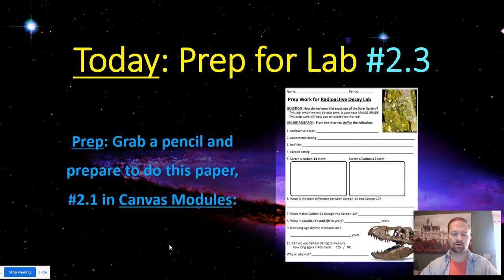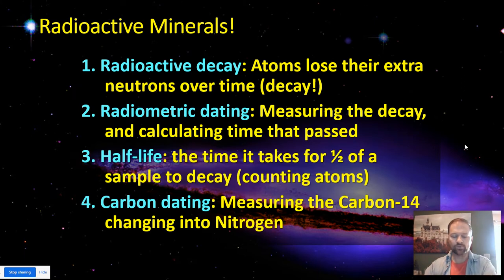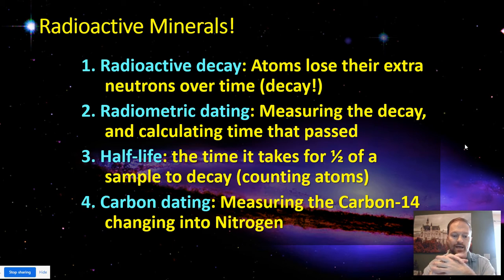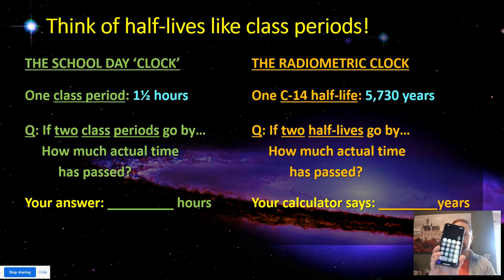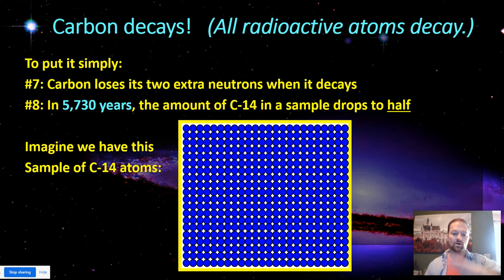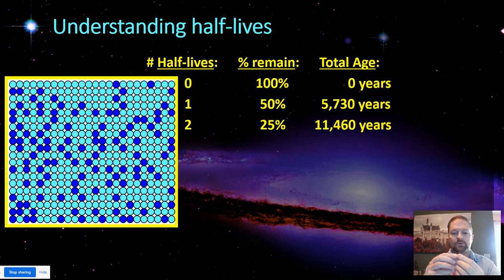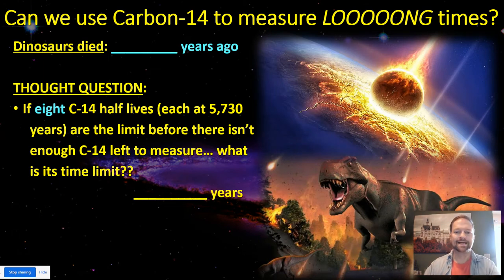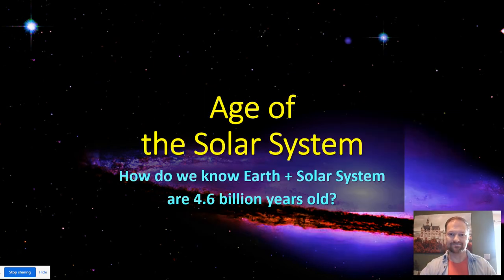2.1 - Lab Prep: RADIOMETRIC DATING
This video accompanies your worksheet #2.1, Lab Prep: RADIOMETRIC DATING.

This, and the video for 2.2, the Post-Lab review, are required parts of this major Lab grade.  Watch the video, and you'll have everything you need to fill out the page you found in Canvas Modules, #2.1.